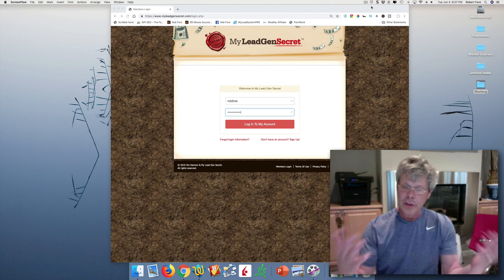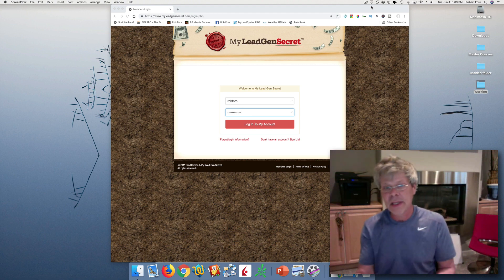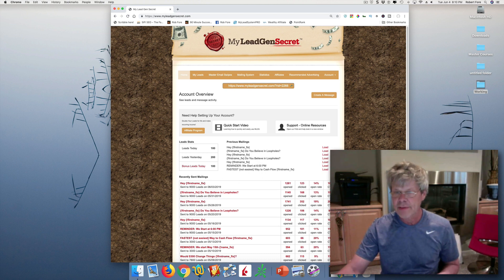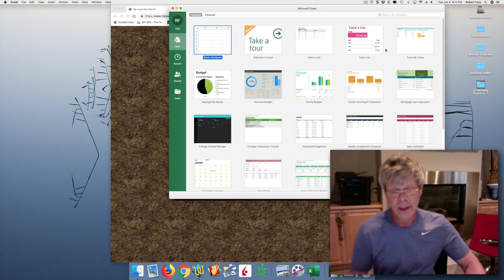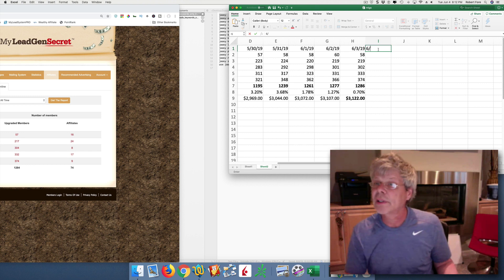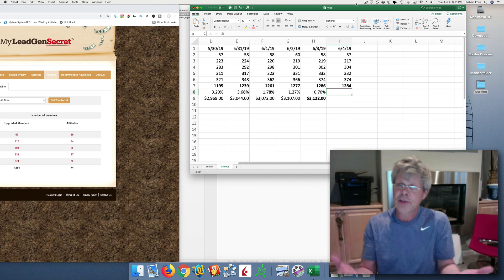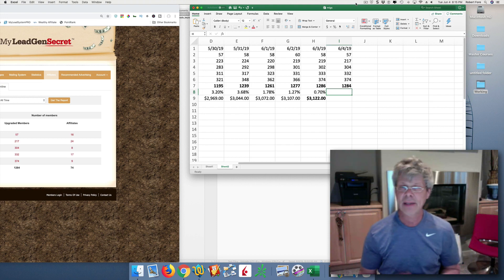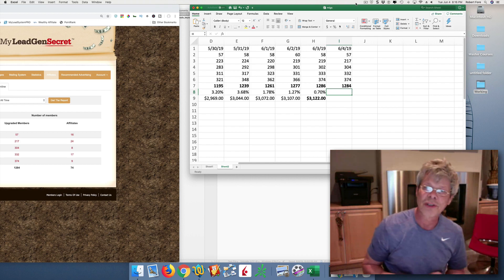MLM Team Duplication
Today we had 20 new people join one of the programs we promote. Which is GREAT NEWS, right?

➡️  What's Rob up to in 2019?

- ZERO to $3,269 per month residual income in 85 days? Yep! (April RC Campaign #2)
- $3k in 3 days... starting from zero... again? Yep! (June RC Campaign #1)

Check it out:
🔥 Get FREE BUYER Leads for Life 🔥
"Lead Prosperity LEADS to Prosperity"
➡️ Make $237 Per Day on Complete Autopilot

I mean... how would your life be different if 20 new people bought whatever the heck it is you are promoting TODAY?

The cash register rings 20 times! OMG. Right?!

BUT...

We also had 22 people NOT renew their monthly subscription.

So today this particular program went BACKWARDS. Of course, that's not surprising... nor was it unexpected and we have a already have a massive marketing plan in motion to make sure we get past this tiny speed bump.

Did you make progress today, stand still or go backwards? And whatcha going to do about that do you think?